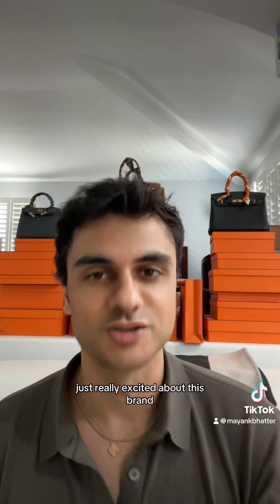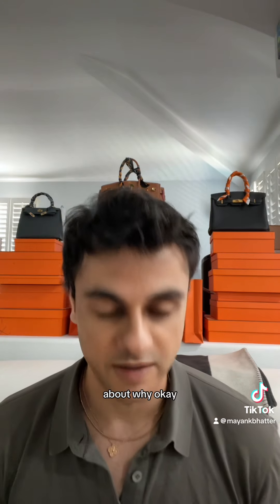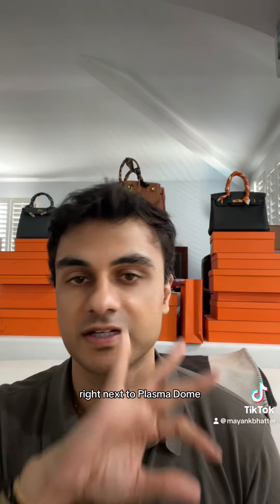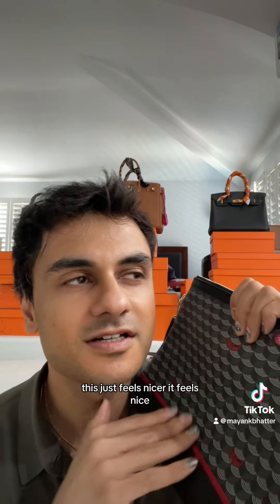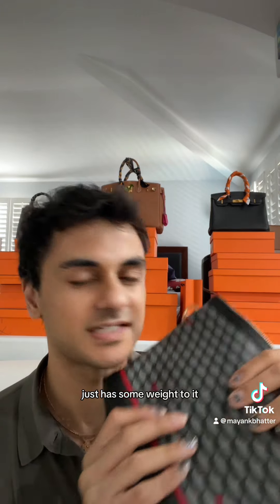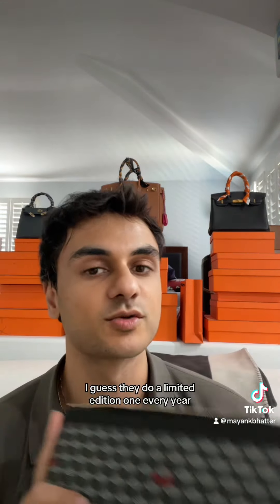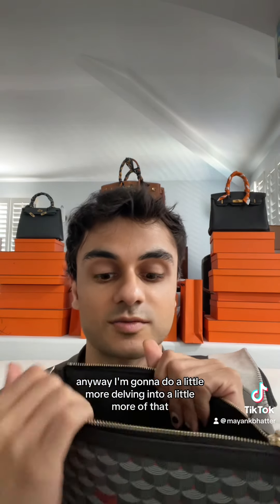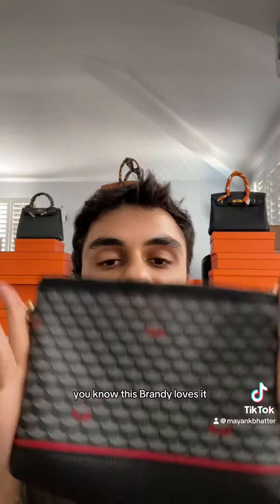Faure Le Page For Le Win